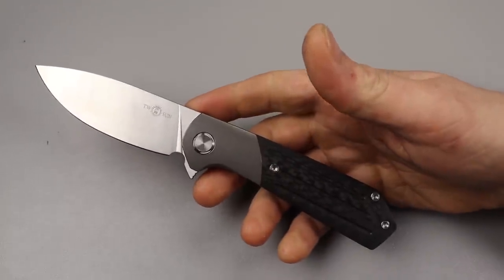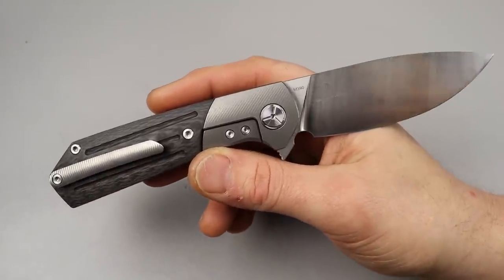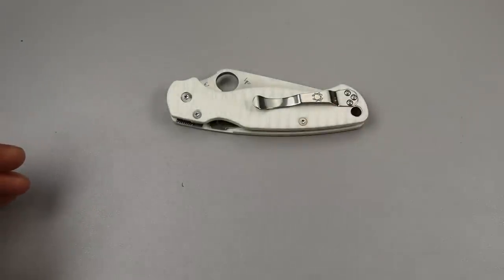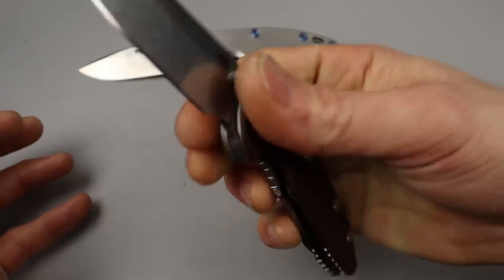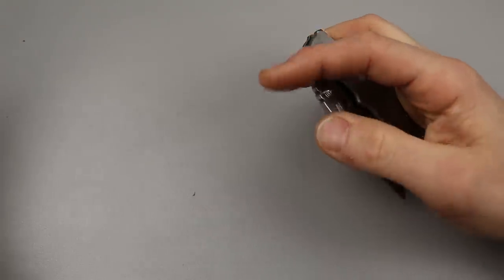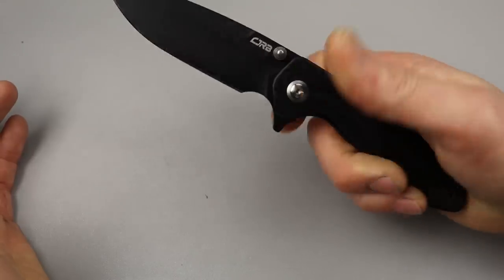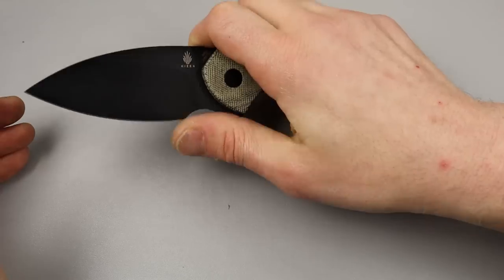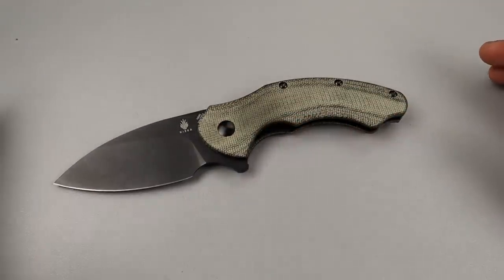6 KNIVES AND WHY THEY ARE AMAZING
6 POCKET KNIVES AND WHY THEY ARE AMAZING

TWOSUN TS223. 0:06

SPYDERCO PM2 S45VN  4:14

HINDERER. 9:12

CJRB SCORIA  13:00

TRM KNIVES NEUTRON  16:15

KIZER ROACH  19:12

OR